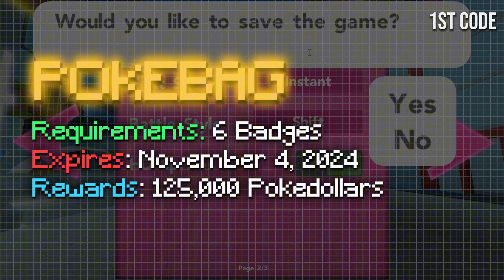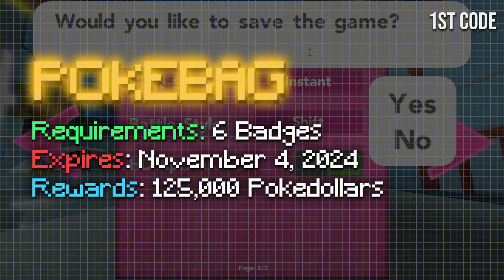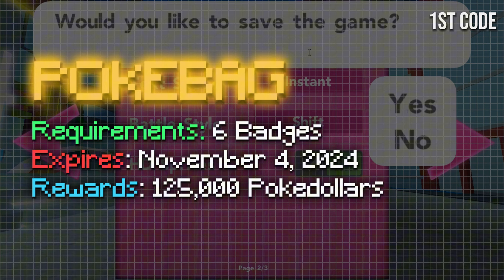*10 NEW CODES* WITH AMAZING REWARDS!!! | Pokémon Brick Bronze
Join the game's discord server so you'll be updated whenever the game comes back again!